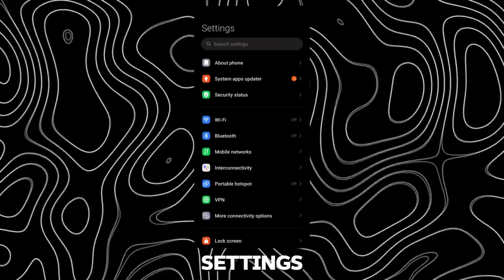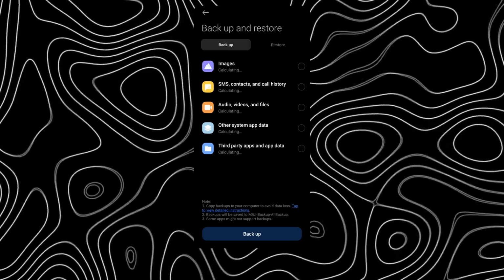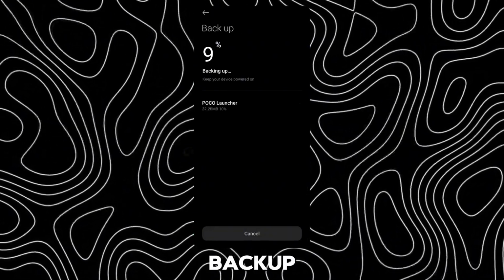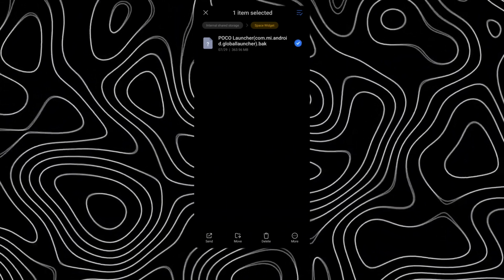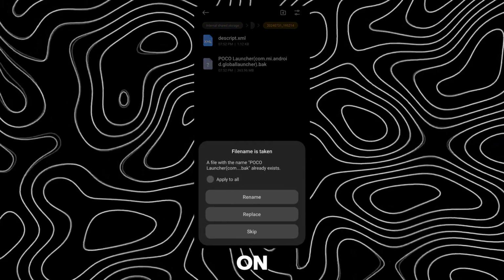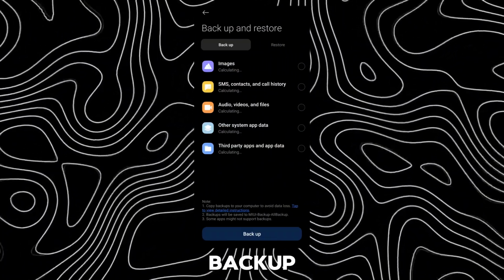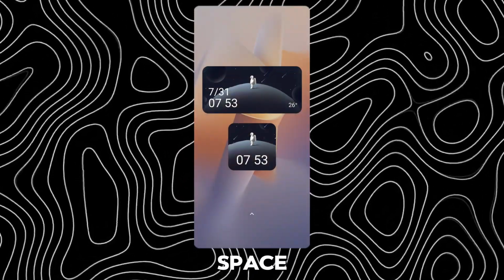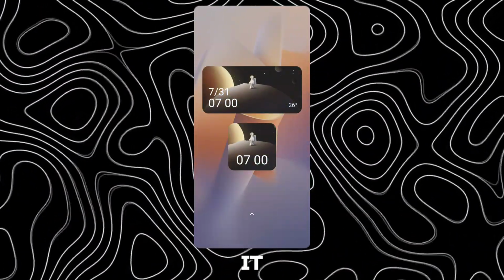Get HyperOS Space Widget On Any Poco Device | Techtitive